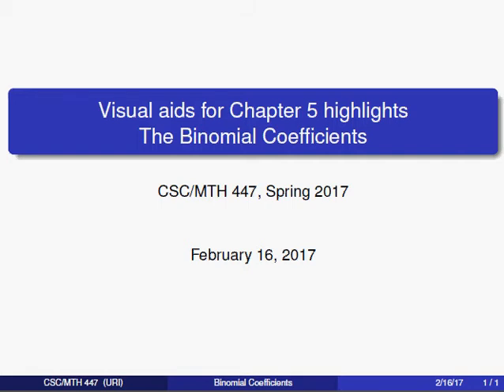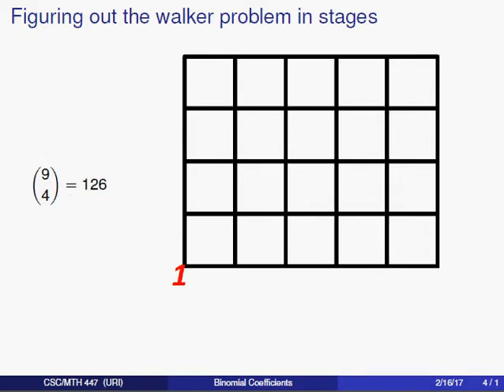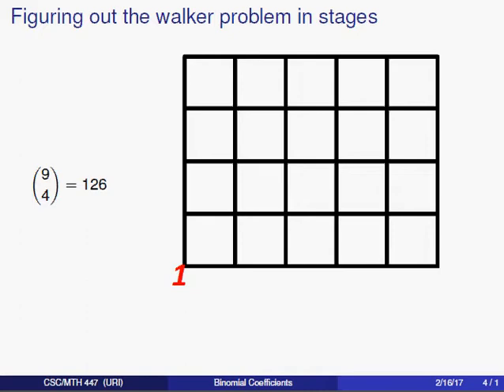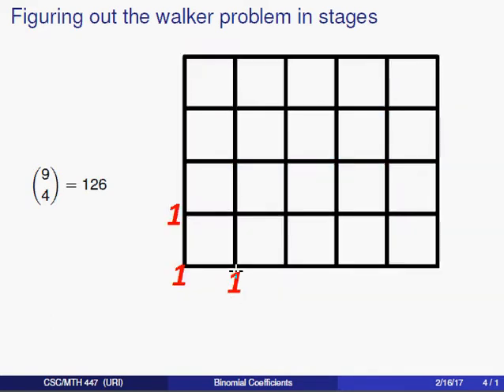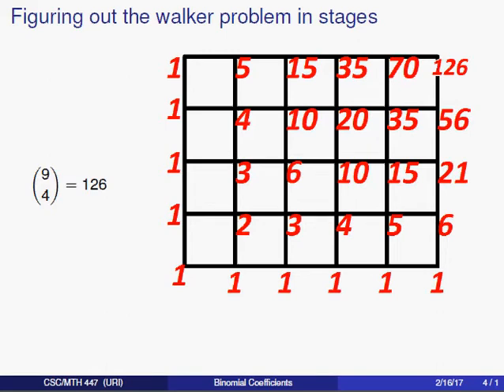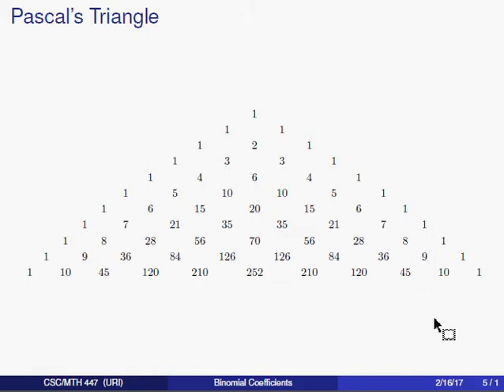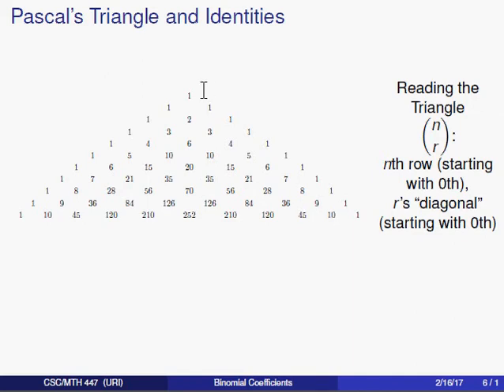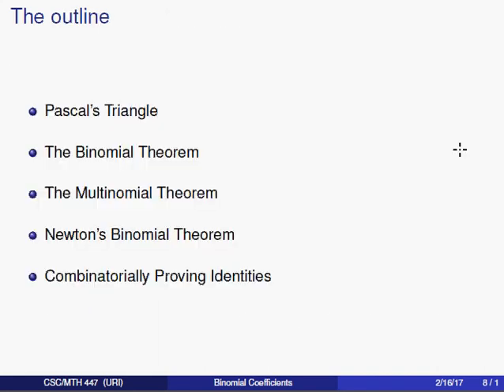Binomial Coefficients (1/3): Pascal'sTriangle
A discussion of how Pascal's triangle is related to the binomial coefficients, or "choose numbers."